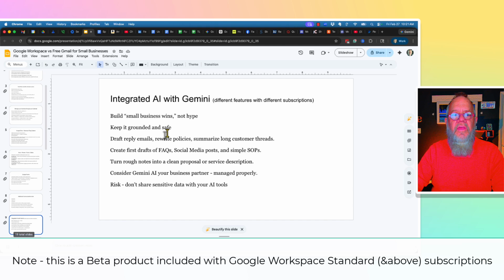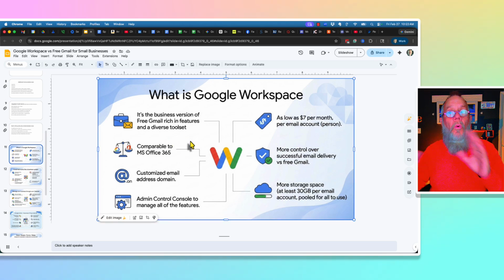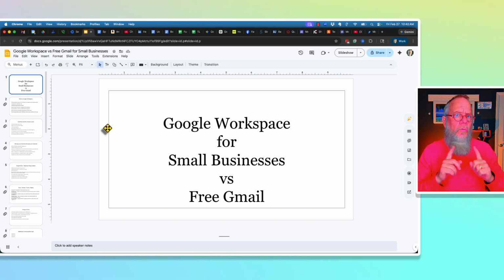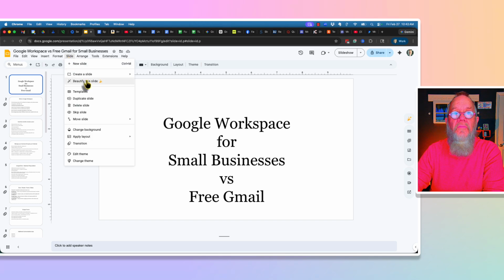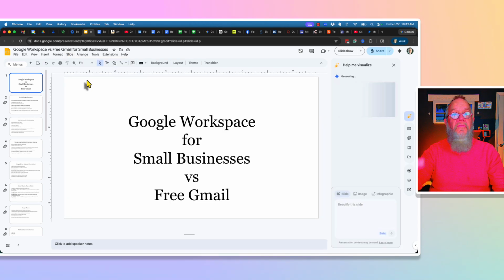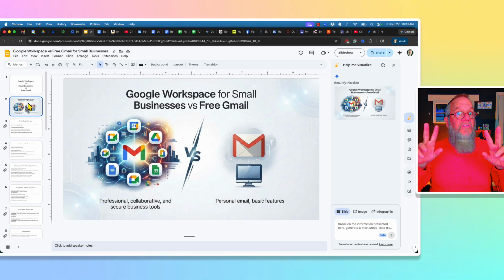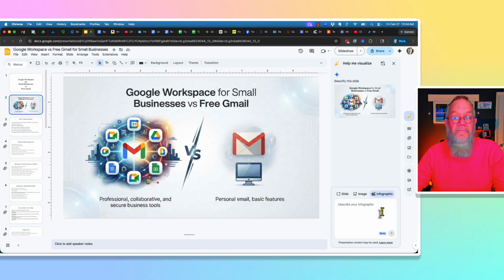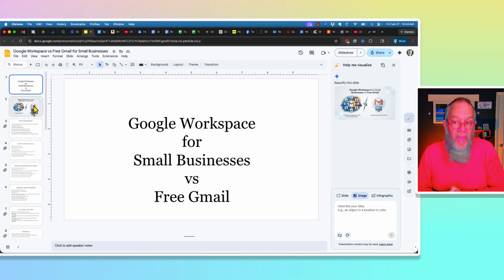Your Google Slides Don't Need to Look Horrible Anymore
Want to create more impactful slides without spending hours redesigning your presentation?

In this video, I demonstrate how Google Gemini integrated inside Google Slides can instantly transform bland, raw text slides into professional, graphic-rich business presentations — using the “Beautify this Slide” feature with no special prompts required.

If you're using Google Workspace Standard, this built-in AI tool can dramatically improve your presentation design, layout, and visual communication in seconds.

You’ll see:
• Graphics vs raw text comparison
• How Google Gemini enhances slide layout automatically
• Why impactful slides improve business presentations
• How to use Beautify This Slide inside Google Slides
• The power of AI in Google Workspace Standard

Whether you're creating client decks, sales presentations, leadership briefings, or internal business presentations, this feature can instantly elevate your slides from basic to impactful.

Boring Google Slides vs Beautiful Slides — Google Gemini Does the Work
Gemini's Beautify Feature is About to Save You Hours with Google Slides
Impactful Slides in Seconds! Google Gemini + Google Slides (Graphics vs Raw Text)
Google Gemini in Google Slides: Turn Boring Text into Impactful Business Presentations
Graphics vs Raw Text: Google Gemini Makes Google Slides Look Amazing
Stop Using Raw Text! Create Impactful Slides with Google Gemini (Workspace Standard)
Google Workspace Standard Secret: Beautify This Slide with Gemini AI
From Bland to Brilliant: Impactful Slides Using Google Gemini in Google Slides
**7.*Business Presentations Just Got Better — Google Gemini + Google Slides Demo

* Impactful Slides
* Google Slides
* Google Gemini
* Graphics vs Raw Text
* Speed/ease

This video shows the benefits of upgrading Google Workspace, specifically focusing on how it can improve Google Slides presentations.